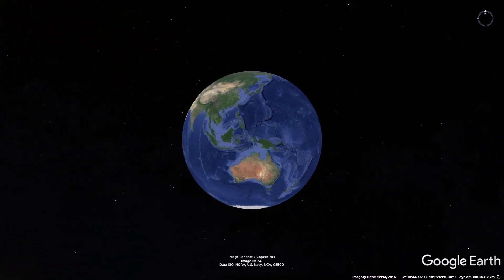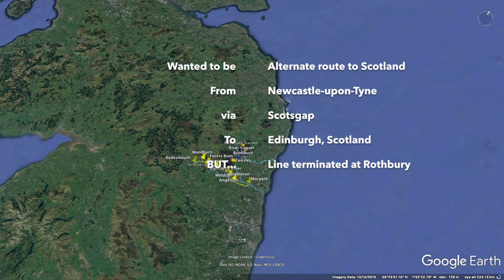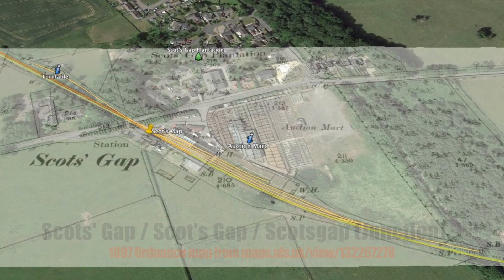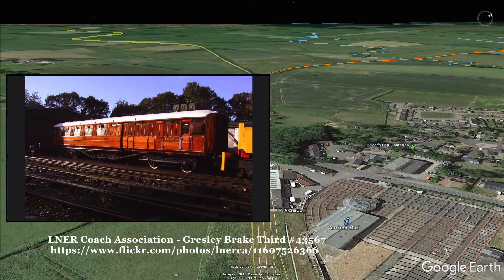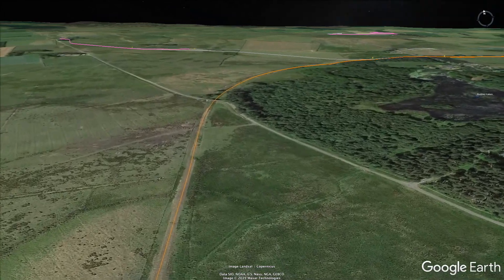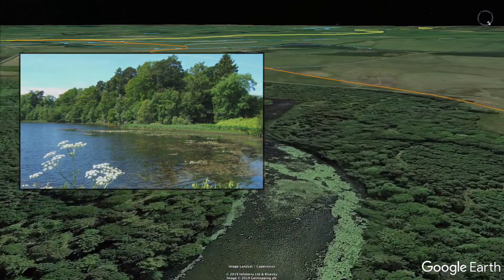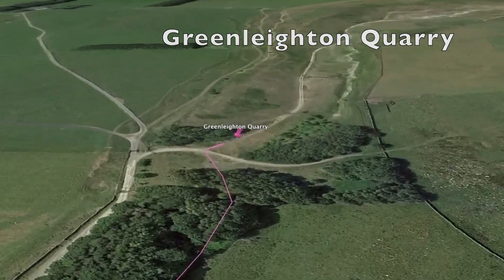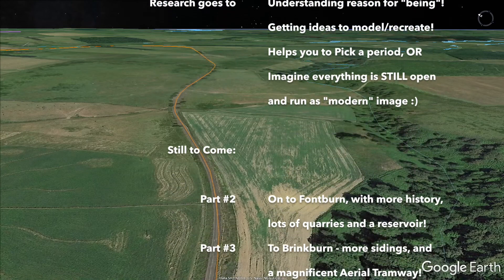Part #1 Abandoned Rothbury Branch line - Virtual Cab Ride / Research for model train layout.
Come along for a "cab ride with a difference" to see what great model railway potential this area has!

Today... all the way from Australia... we're going on a "virtual cab ride" along an abandoned rural branch line on the OTHER side of the world... in the United Kingdom!

We check out the long-closed (since 1963) Rothbury Branch Line in rural Northumberland in England, so you can see why I just love the idea of modelling this countryside :)

I was first introduced to this area way back in the mid-1980s in a Railway magazine... and NOW? Well, it's really AMAZING what research you can do on the Internet these days LOL

And THAT should make your railway modelling a whole lot easier and a lot more exciting!

While my track plans might be in N scale... I'm sure they will be easy enough to adapt to other model train gauges.

Music from:
Tupelo Train
Yonder Hill and Dale